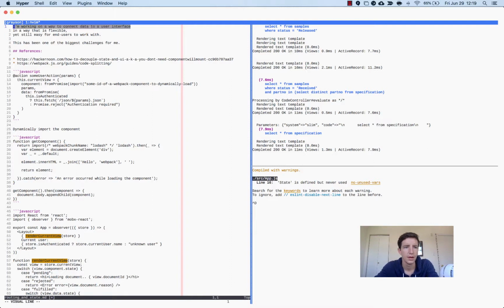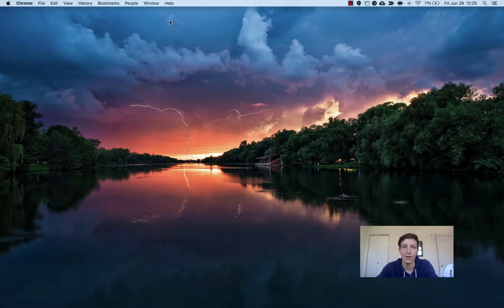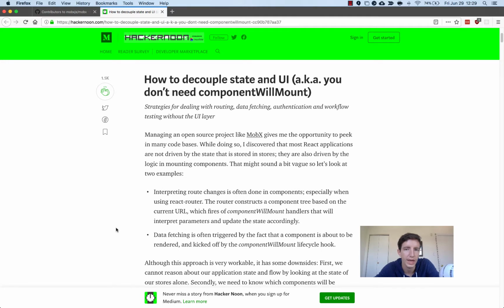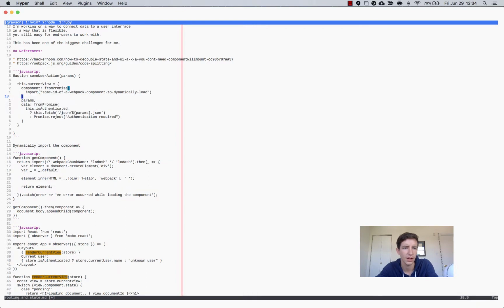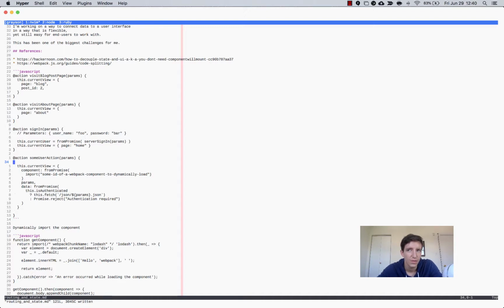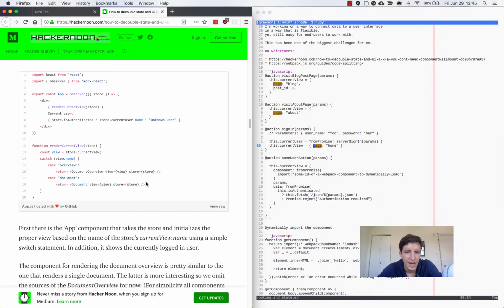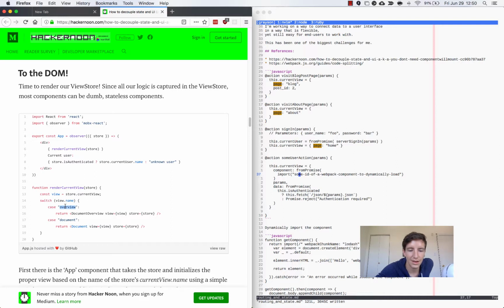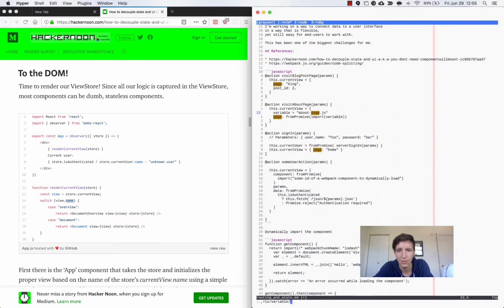Dev Session 0x01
A look at how MobX and Webpack code splitting could be used to create flexible interfaces.